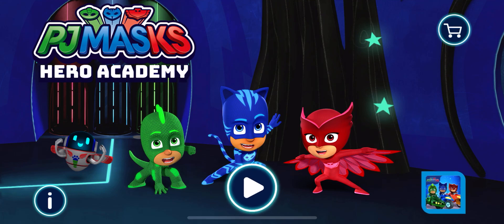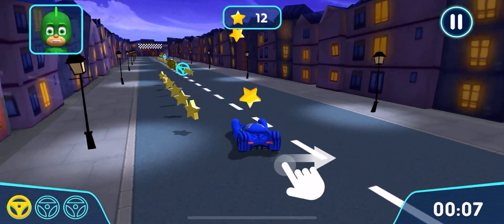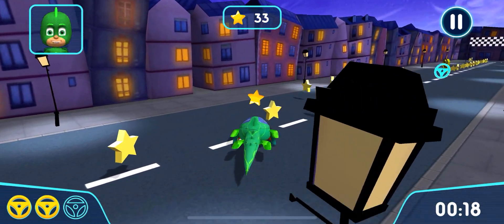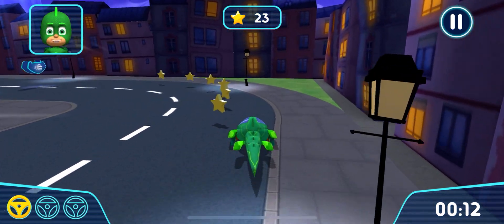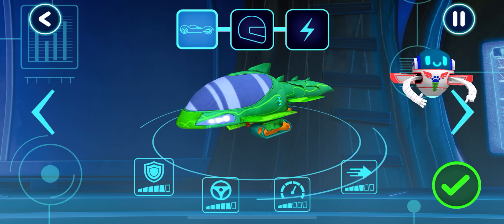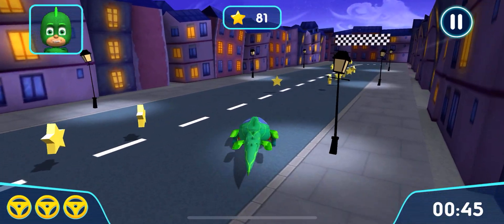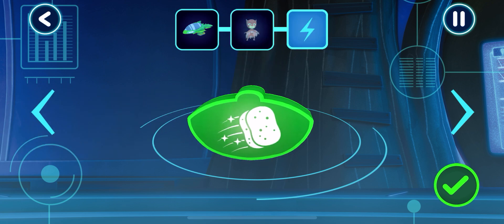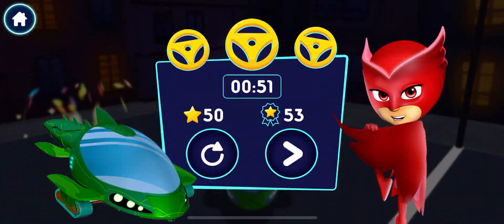PJ Masks: Hero Academy 🎓 OWLETTE Drives the Gekko Mobile!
Version History
2.0.031 Aug 2021
We've been working super hard to make this app even better:

Get the latest version now. It includes:
• 4 new packs including: Heroes of the Sky, Super Gadgets, Hero Vehicles and Holiday Heroes
• 30+ levels and 80+ stages to complete